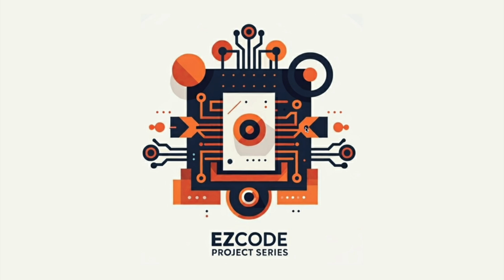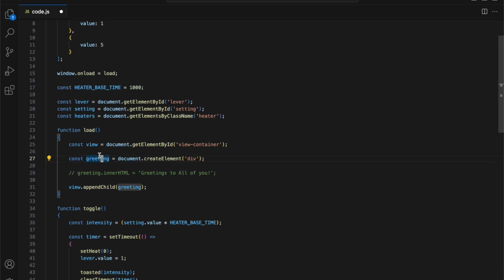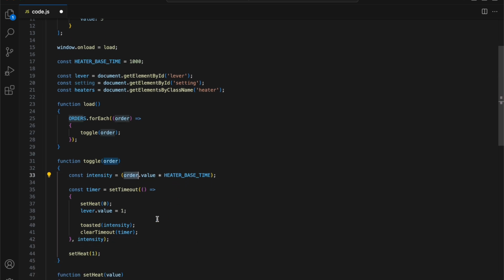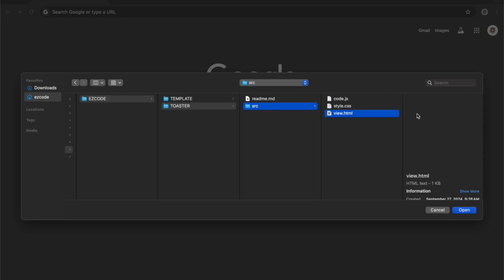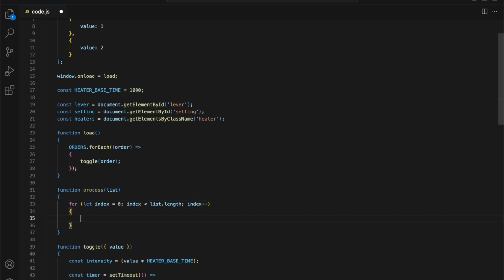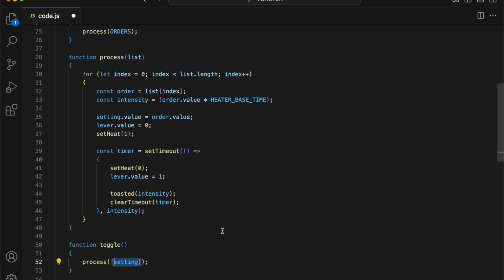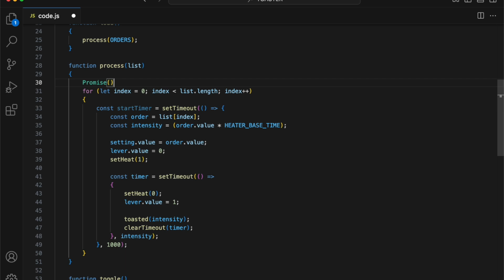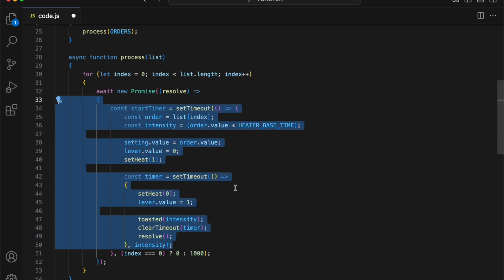EZCODE Projects Series Toaster Video 4